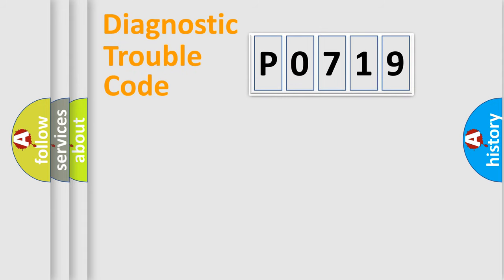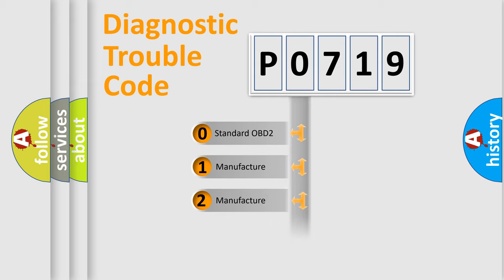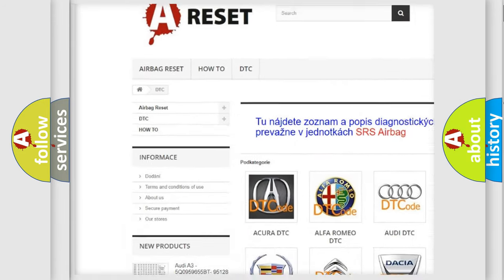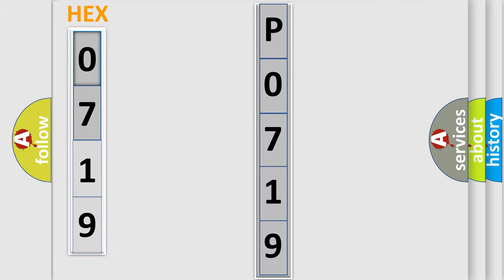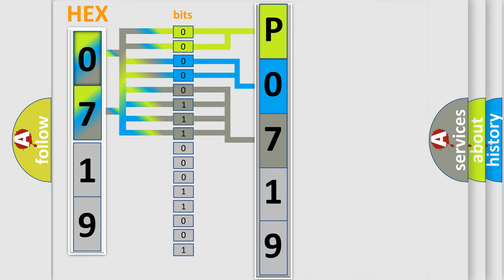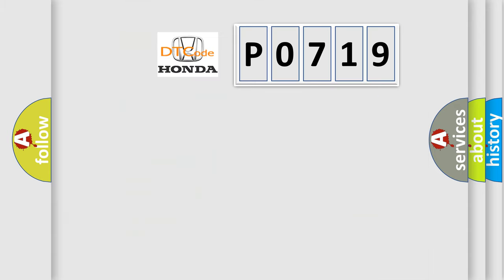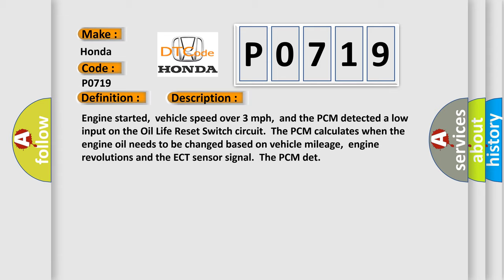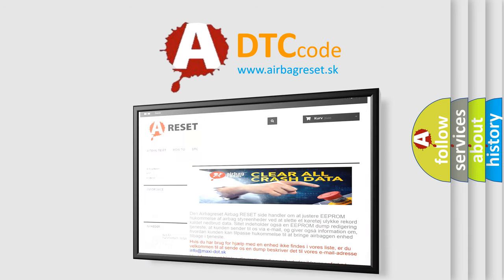DTC Honda P0719 Short Explanation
Contents:
0:21 Basic DTC analysis according to OBD2 protocol standard.
1:48 Insight into programming
2:58 A diagnostically understandable description of the Diagnostic Trouble Code
3:05 Basic error definition

Make:
Honda
Code:
P0719
Definition:
Oil Life Reset Switch Circuit Low Input
Description:
Engine started,vehicle speed over 3 mph,and the PCM detected a low input on the Oil Life Reset Switch circuit.The PCM calculates when the engine oil needs to be changed based on vehicle mileage,engine revolutions and the ECT sensor signal.The PCM det
Cause:
Oil Life Reset switch connector is damaged or shortedOil Life Reset switch circuit is shorted to groundOil Life Reset switch is damaged or it has failed